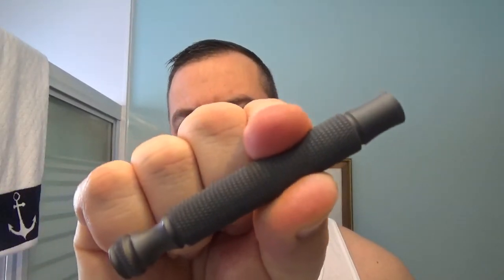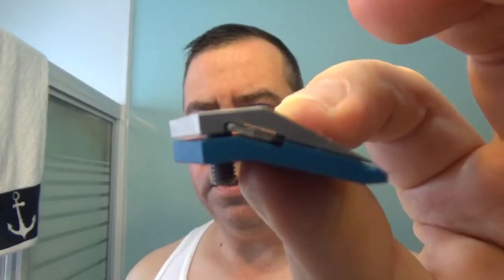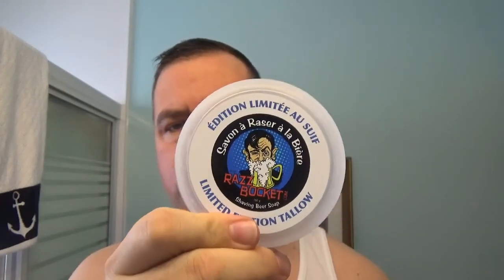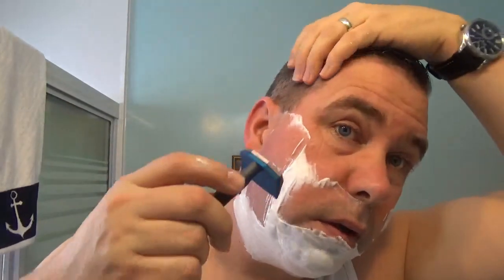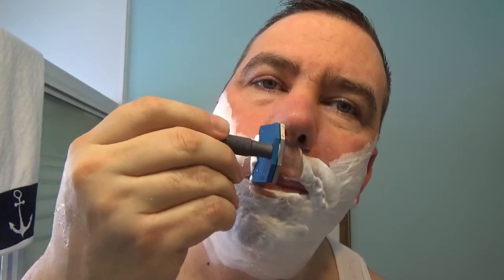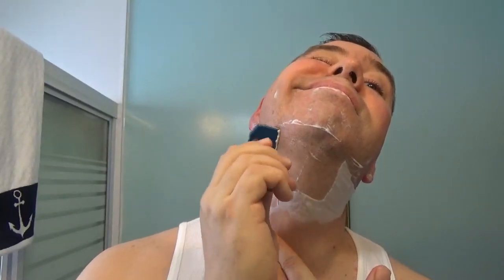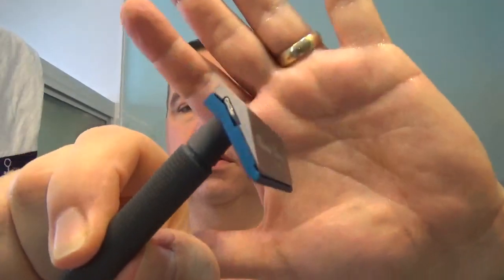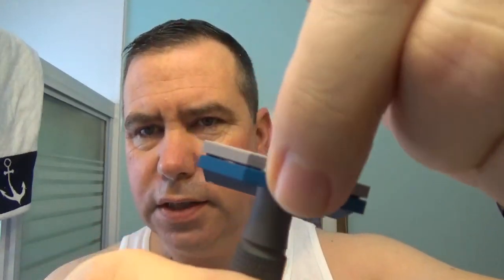traditional wet shaving- razor PAA Starling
this is my second shave with this razor.  Due to a small issue with the fitting of the blade, I have to use this razor with a shim on the back of the razor while using the blue plate.

for a final thought on the razor, join me next week!